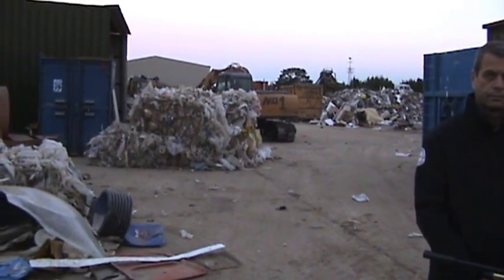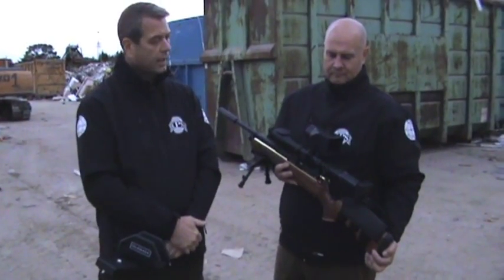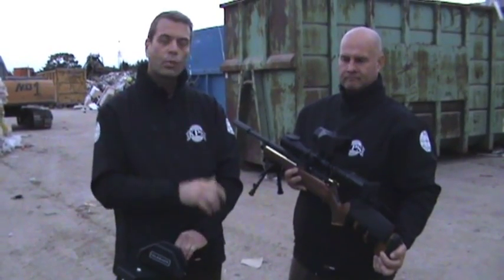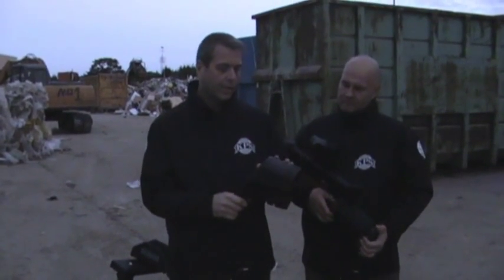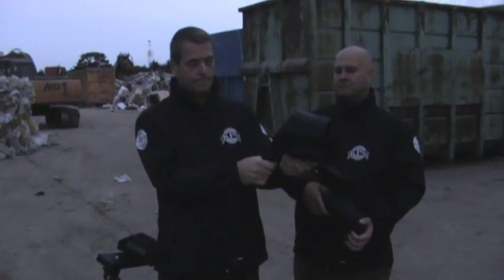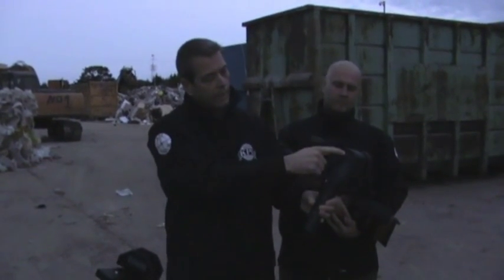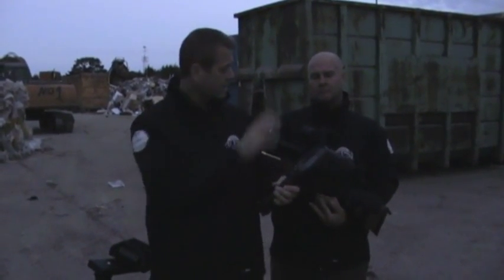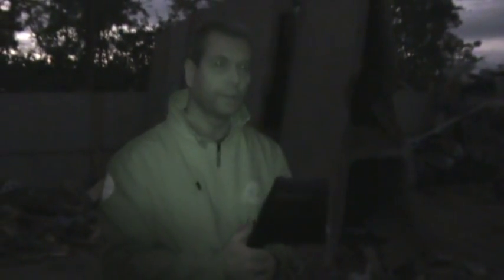KPS HUNTERS WITH THE NITESITE SPOTTER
This evening we are using the NiteSite Spotter
along with the NiteSite NS200 on our
ratting permission.